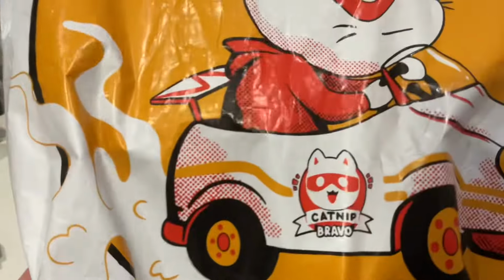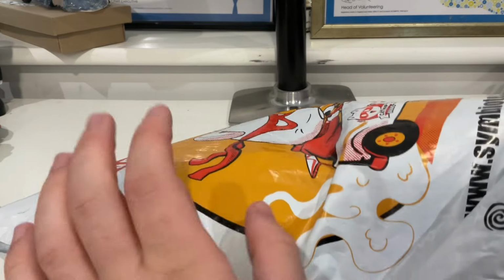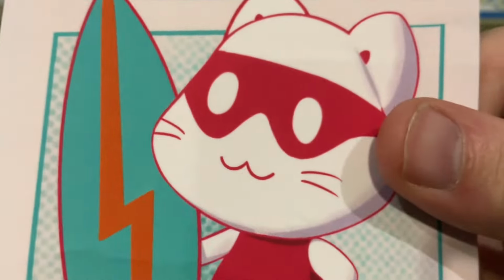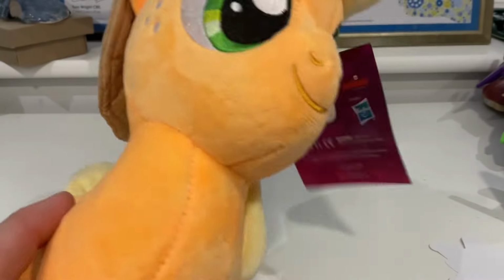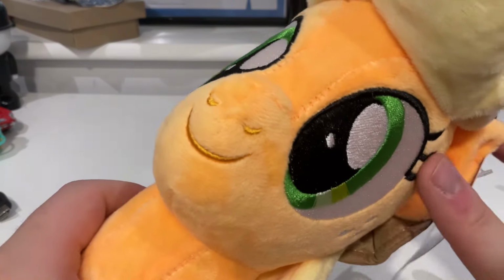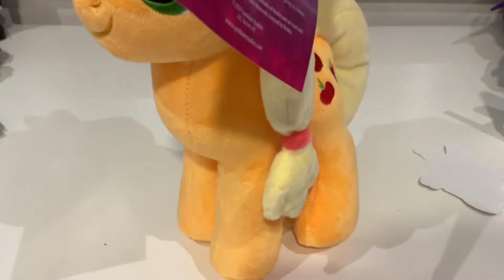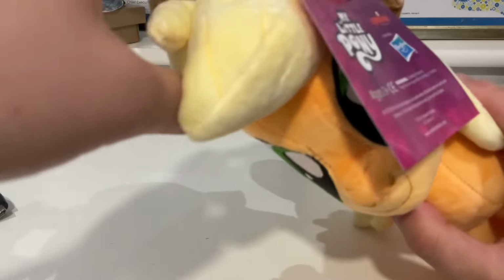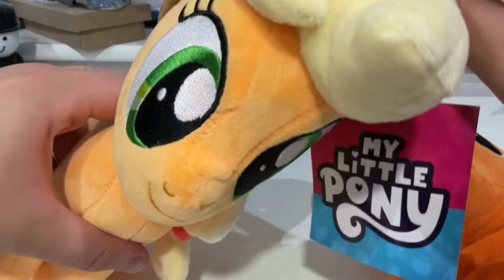PONY PLUSHIE! Symbiote Studios Applejack Rebiew | Perfect Harvest MLP Studios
I review a new MLP plushie from Symbiote Studios!

Video made using iMovie